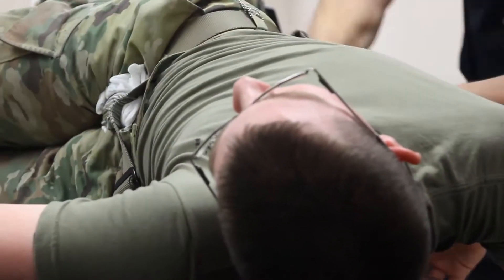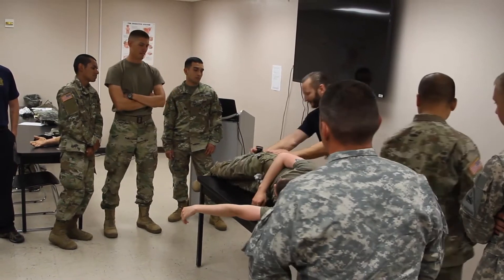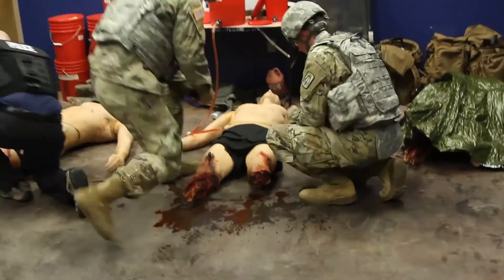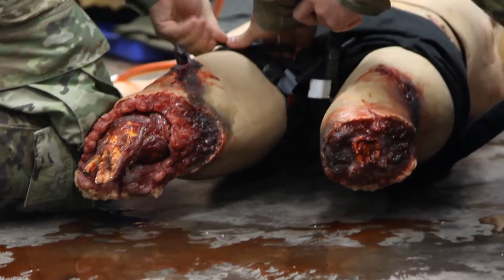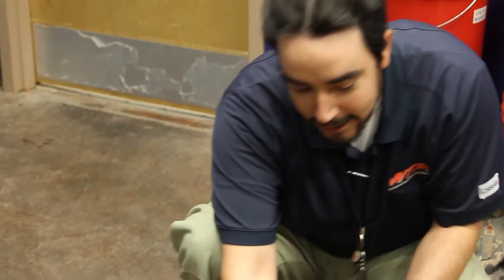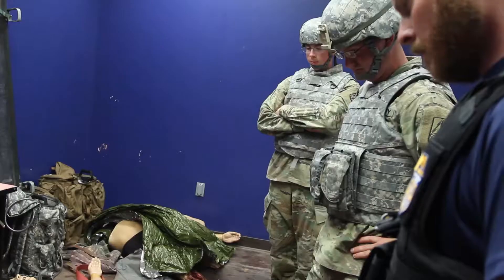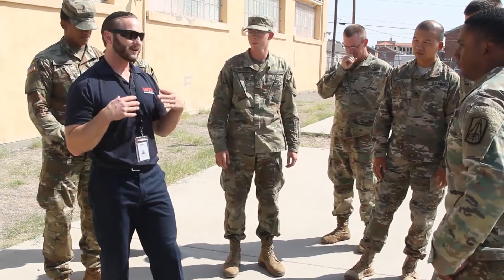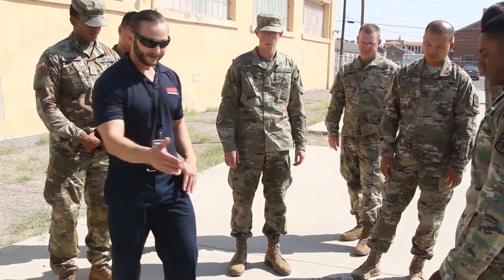Medical Simulation Training Center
Credit: Sgt. Jacob Holmes | Date Taken: 09/13/2017
Timing is critical in a deployed environment and seconds can mean the difference between life and death. Here in Fort Bliss, Texas, the Medical Simulation Training Center (MSTC) provides hands on experience and realistic combat life saving classes to prepare Soldiers for when it matters most. The course consist of tourniquet placement, nasopharyngeal airways (NPA), and performing needle chest decompression (NCD) to treat tension pneumothorax or a collapsed lung. Tourniquets are used to stop severe bleeding, while NPAs and NCDs are used to manage the airway or lung function.